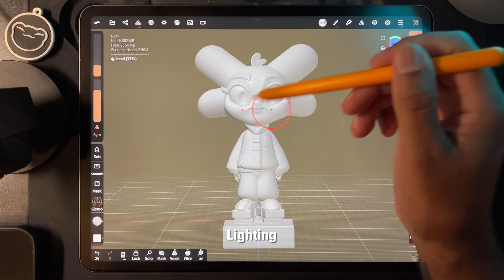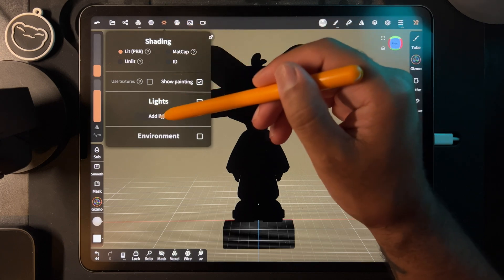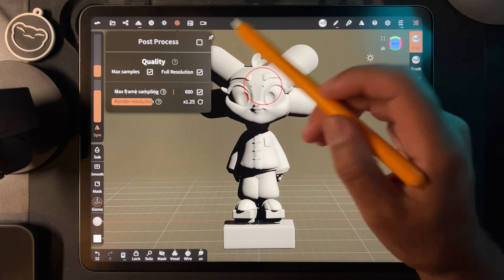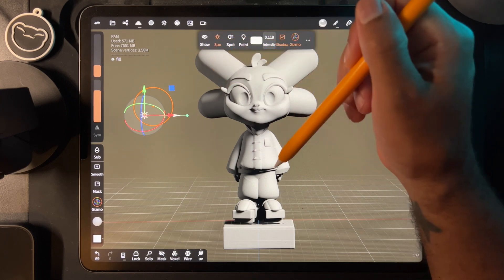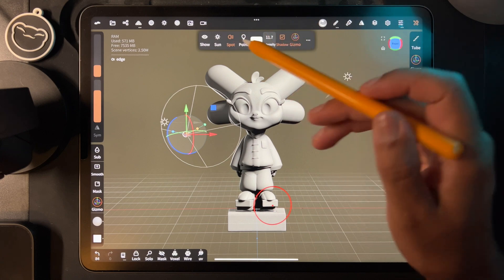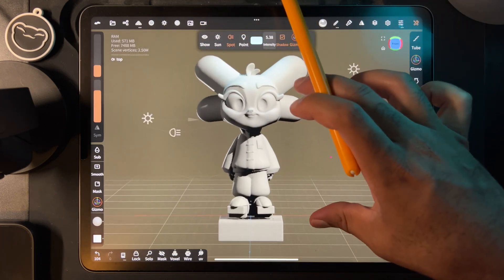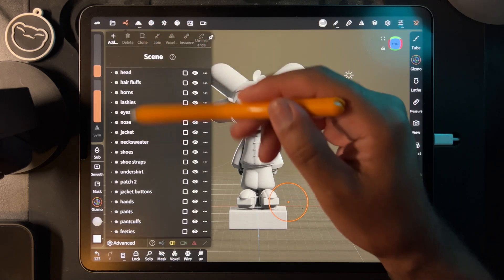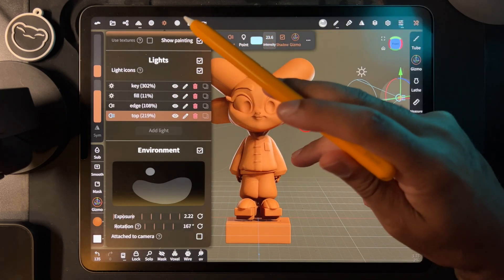Nomad Sculpt 1.76 Beginner Tips Series: Lighting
Comment what you'd like to learn next and I'll make a short beginners series video about it (if I understand it myself) Also, I think i'll add white tips to the edge of the series tips, so they're easier to recognize.